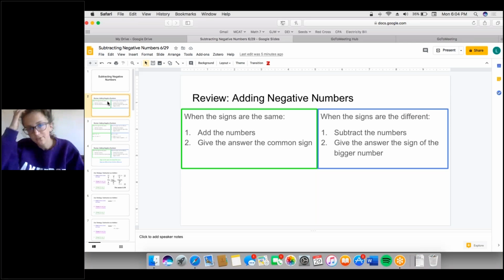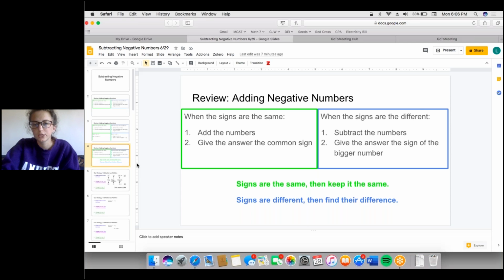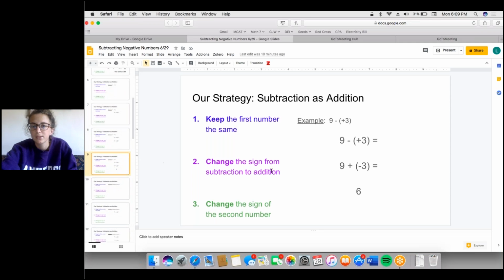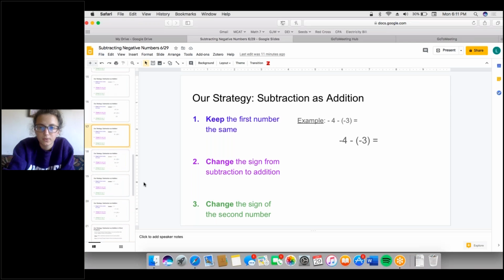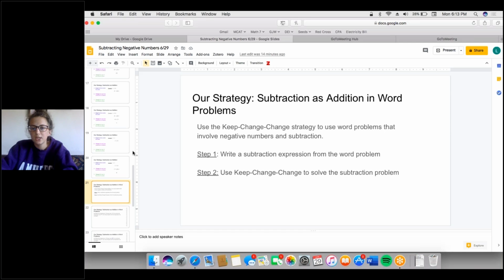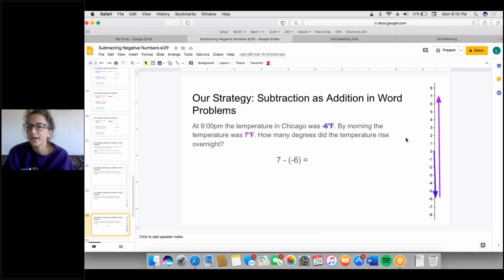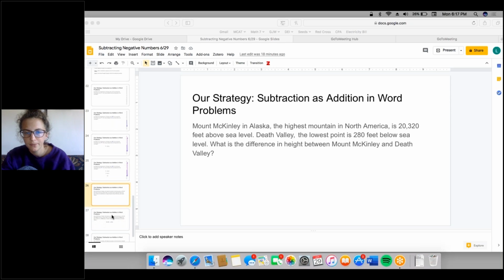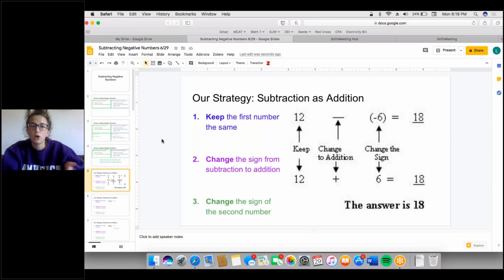Lesson | Subtracting Negative Numbers